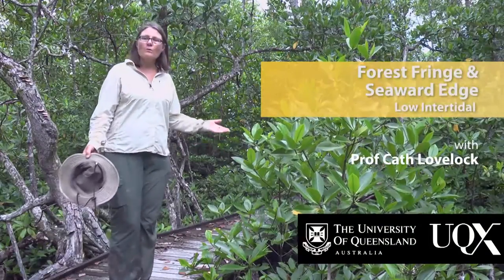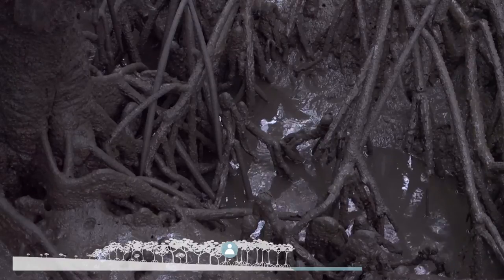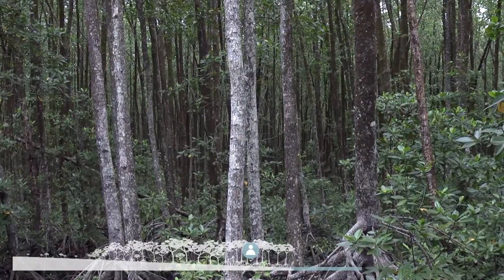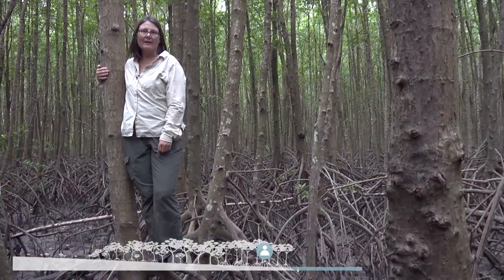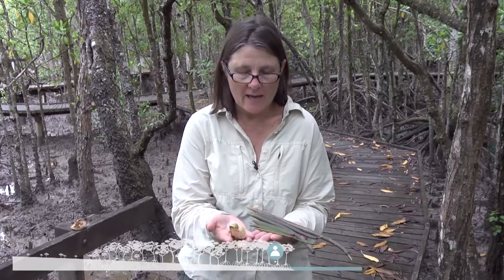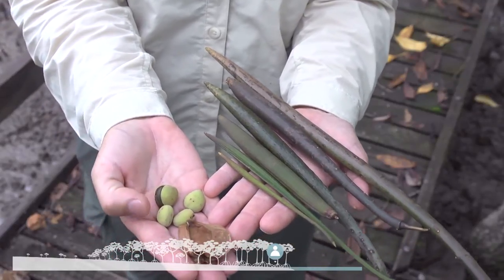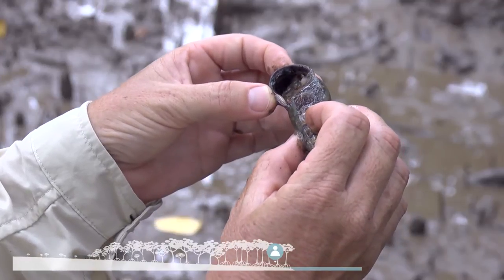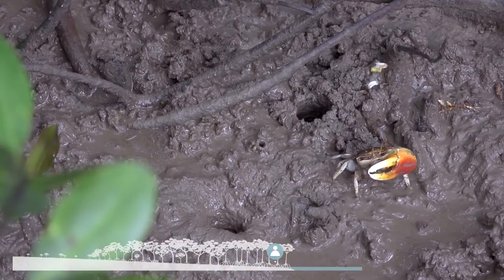UQx TROPIC101x 3.3.1 Mangrove Forest Low Intertidal